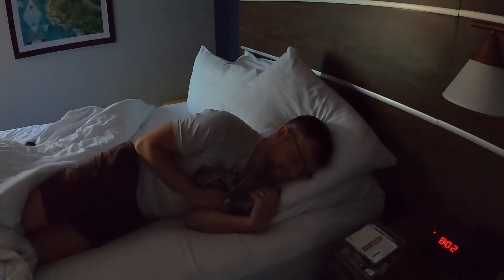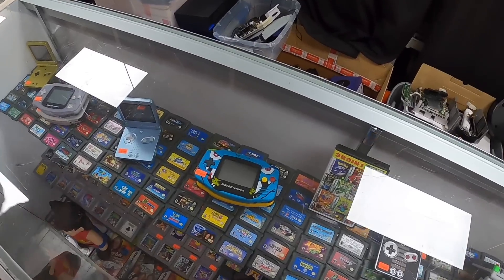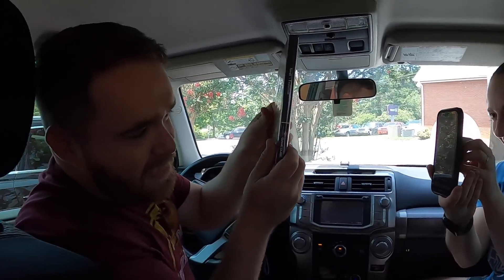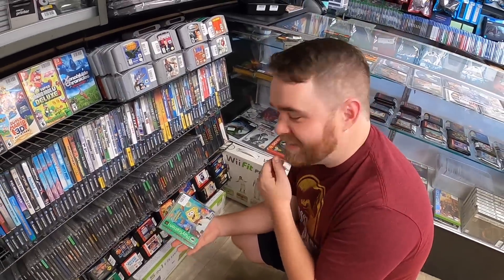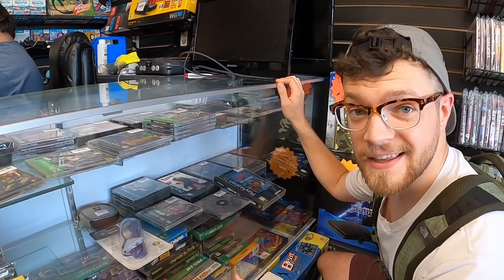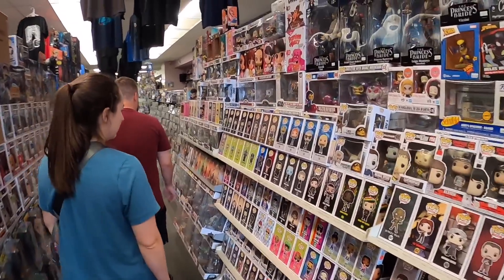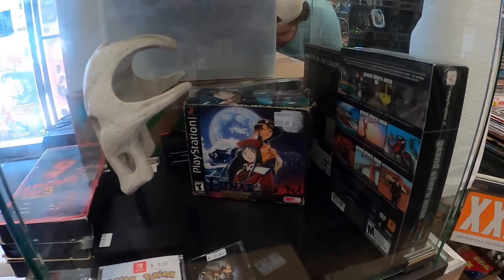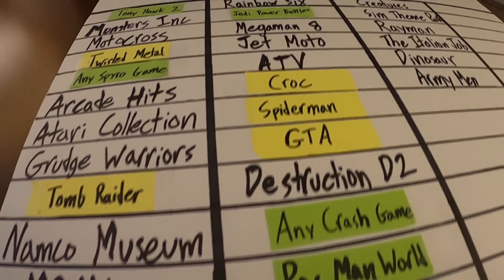I Collected 100 PlayStation Games in One Week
Get $10 off your first purchase and come hang out with us on Whatnot!